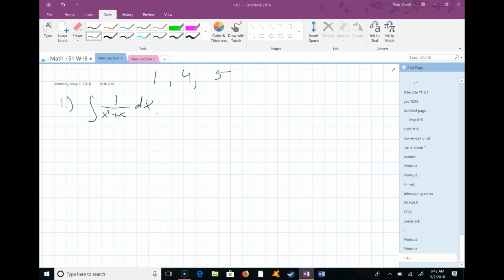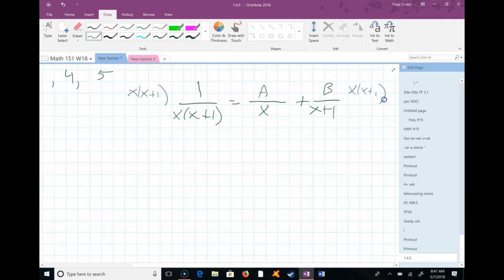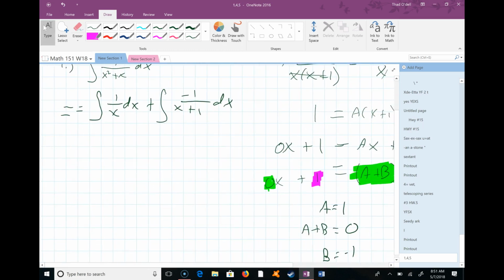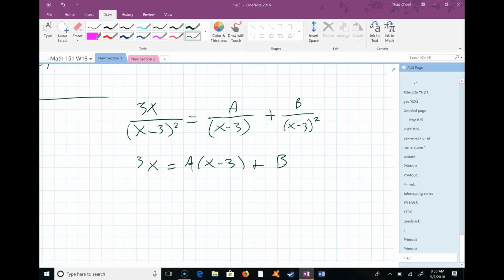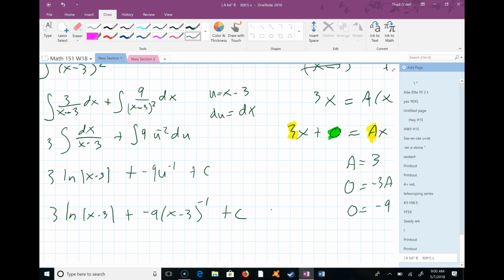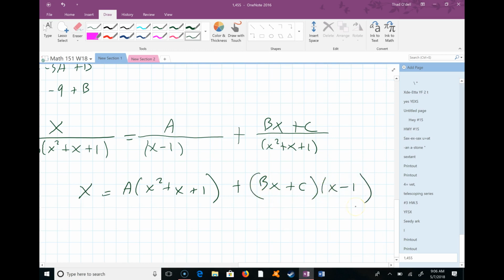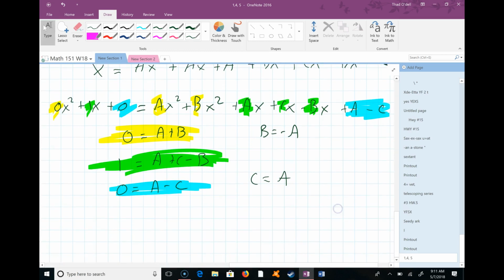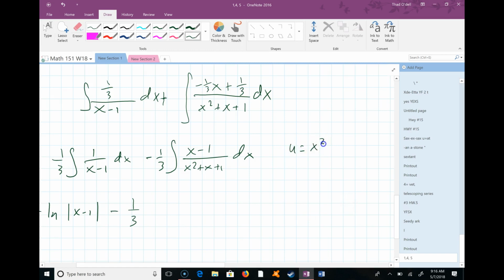partial fraction decomp